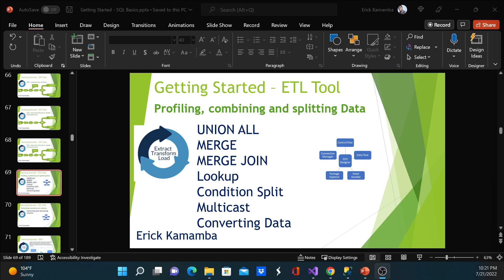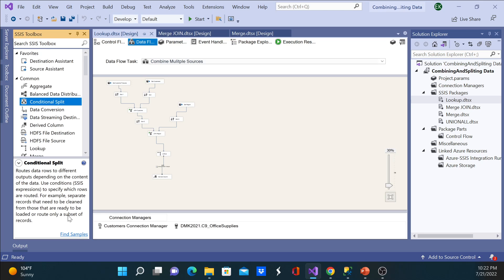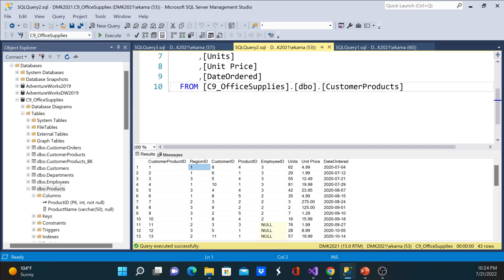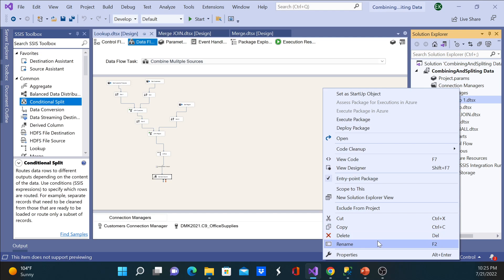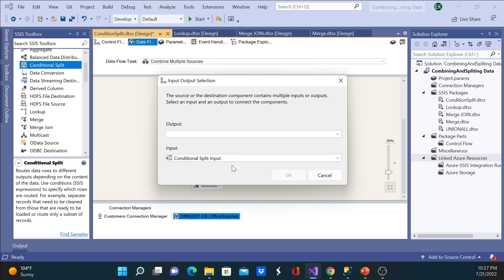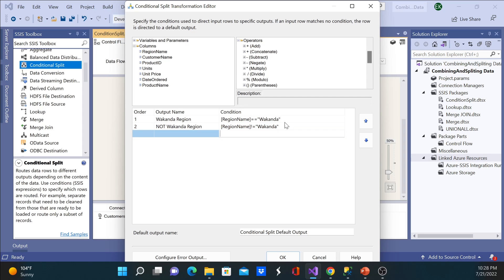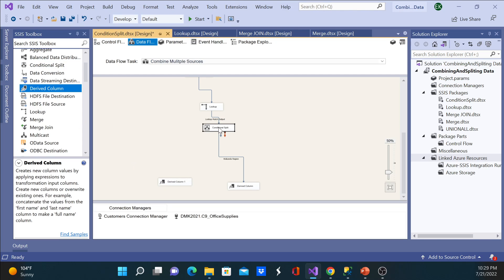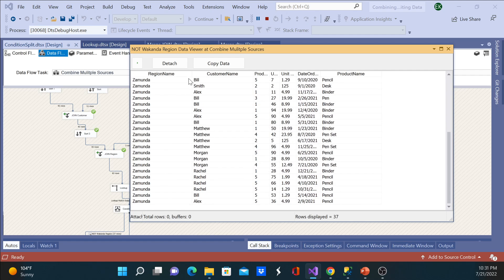7 - SSIS Conditional Split Transformations